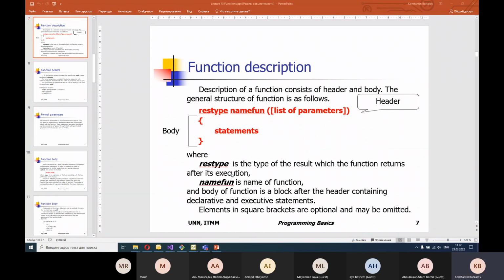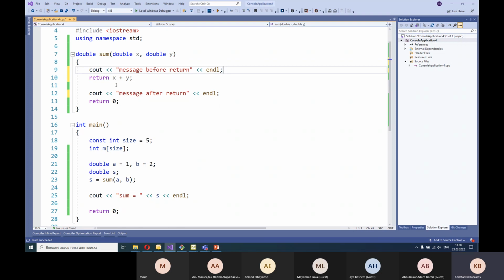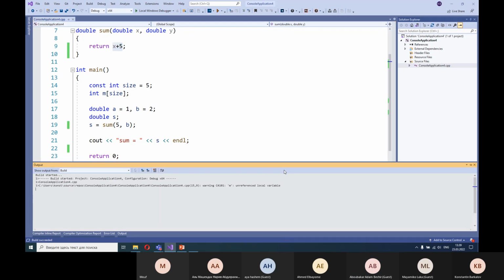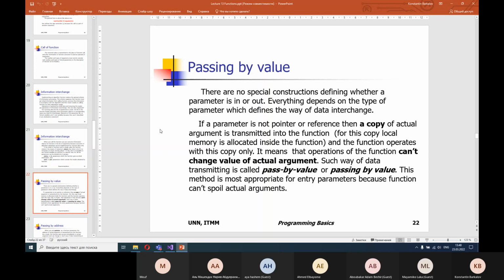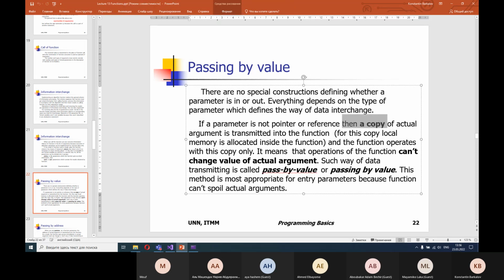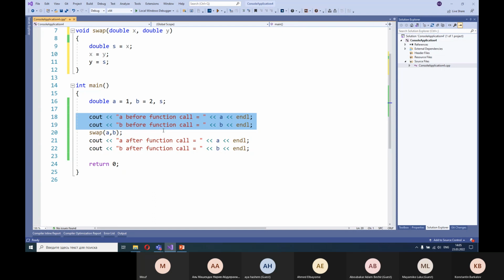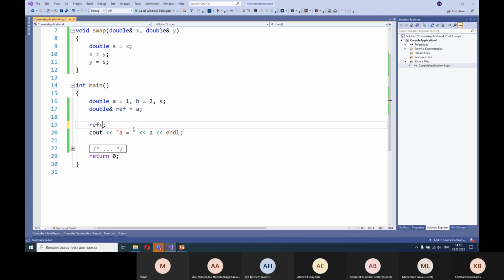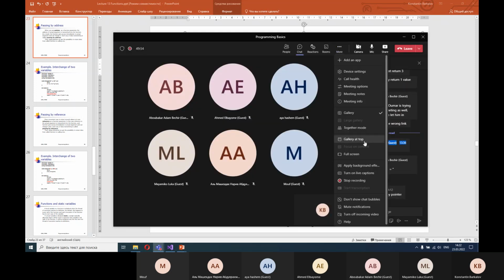Programming Basics 2022.03.23 (functions in C++)